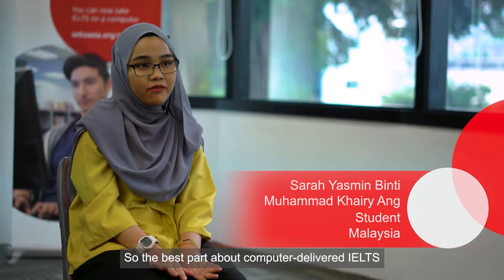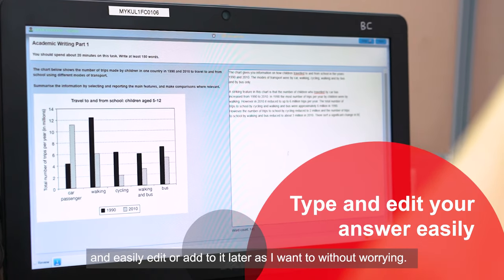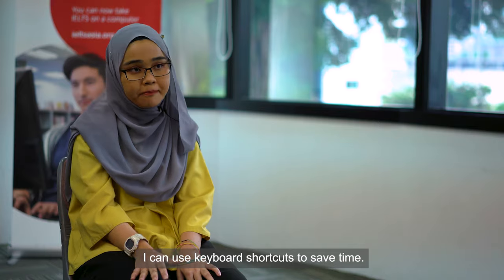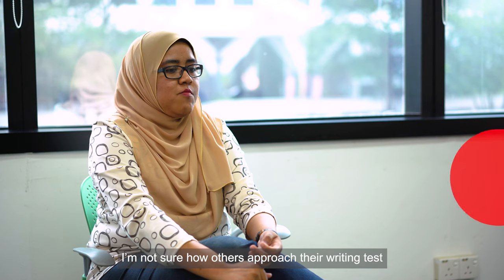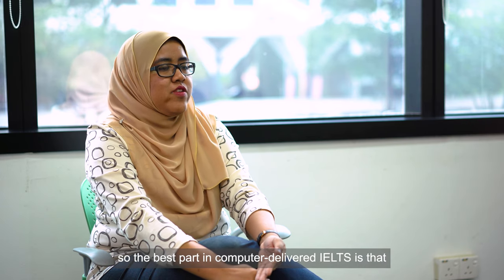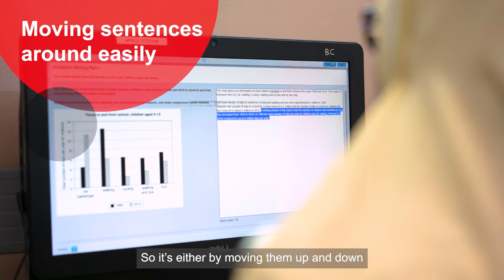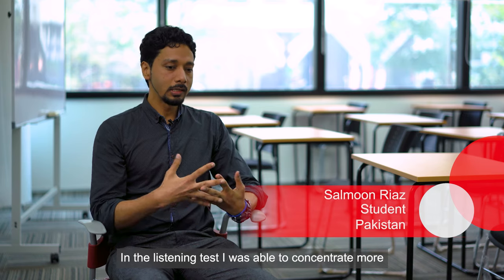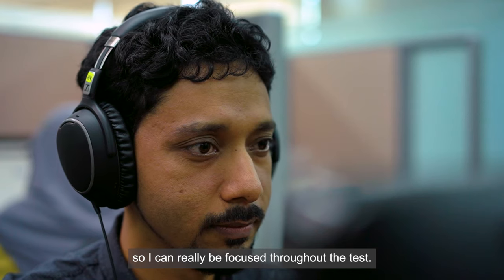Take computer-delivered IELTS with British Council - Video 6